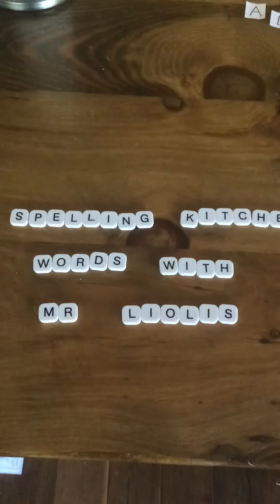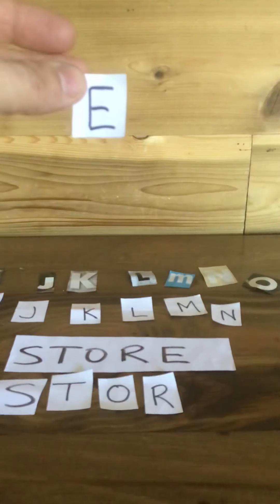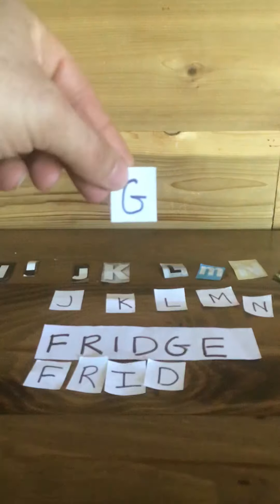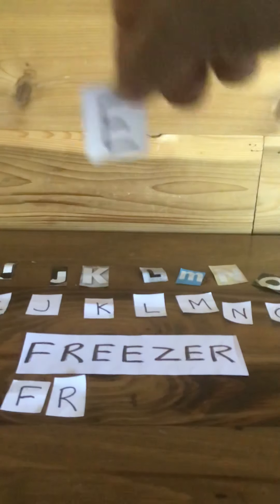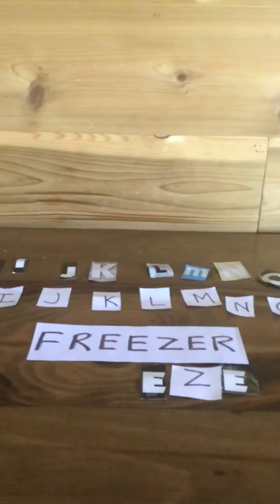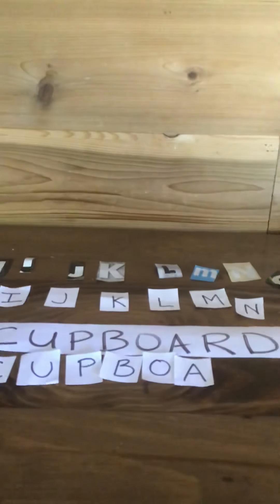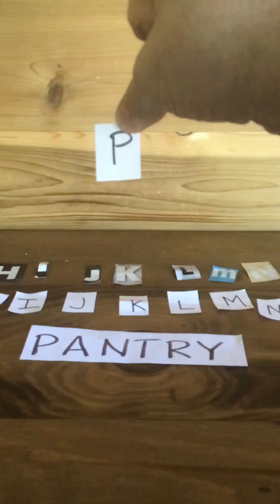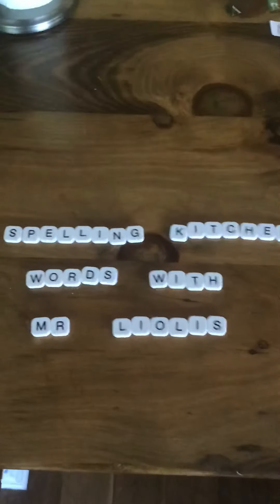L8: Kitchen - Spelling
spell kitchen words that talk about how and where to store your food.